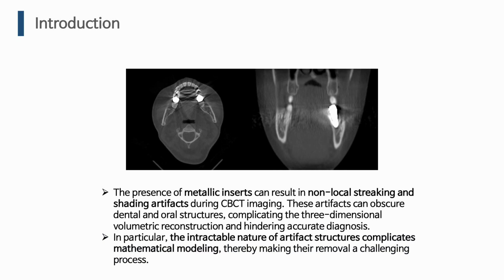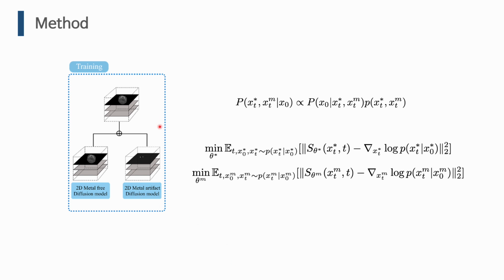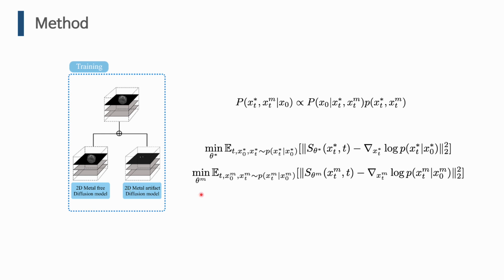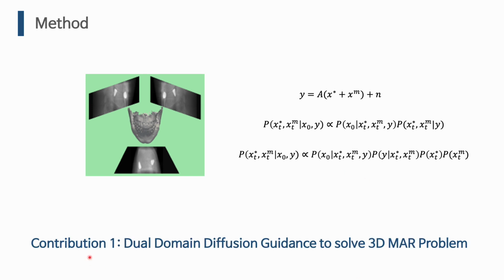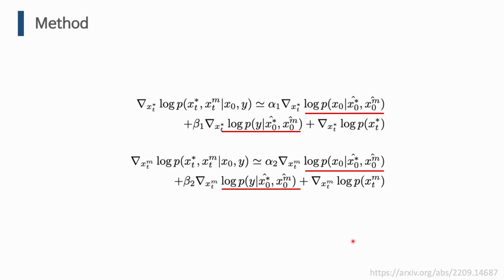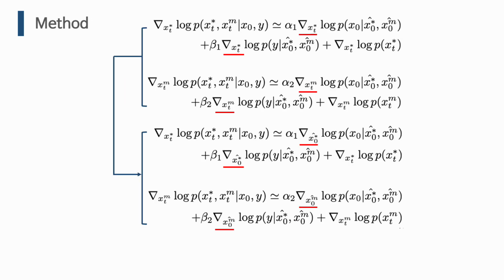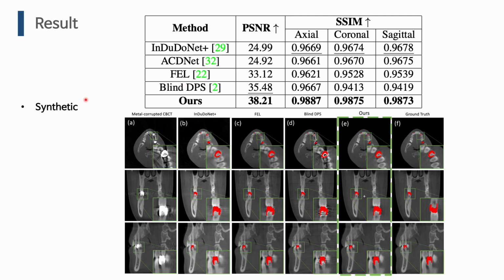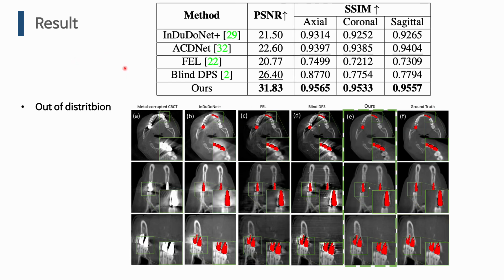Dual Domain Diffusion Guidance for 3D CBCT Metal Artifact Reduction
Authors: Yongjin Choi; Doeyoung Kwon; Seung Jun Baek
 Description: Previous methods to solve the problem of metal artifact reduction (MAR) have mostly focused on 2D MAR, making it challenging to apply to problems with 3-dimensional CT such as CBCT. In this paper, we propose a novel approach for 3D MAR which utilizes two diffusion models to model the metal-free CBCT prior and metal artifact prior. Through dual-domain guidance in the image and projection domains, the 3D connectivity is enhanced in the restored images. Moreover, we propose a memory-efficient technique for an efficient sampling of 3-dimensional data, which reduces the memory usage by orders of magnitude. Experiments show that our method achieves the state-of-the-art performance not only with synthetic data but also with real-world clinical and out-of-distribution data.